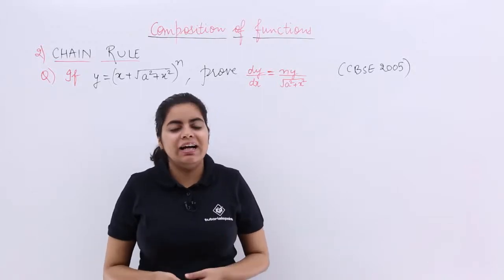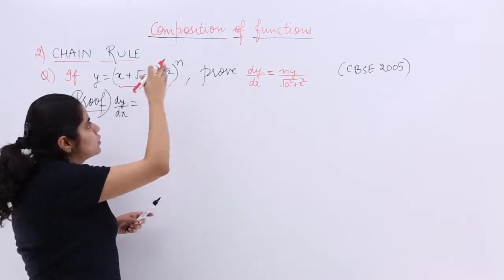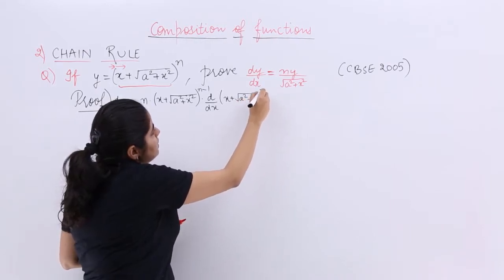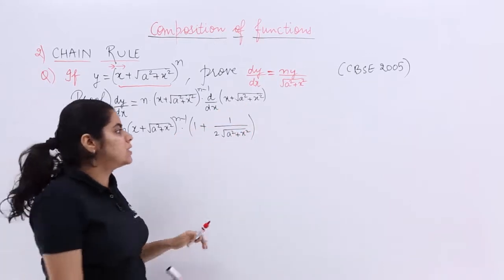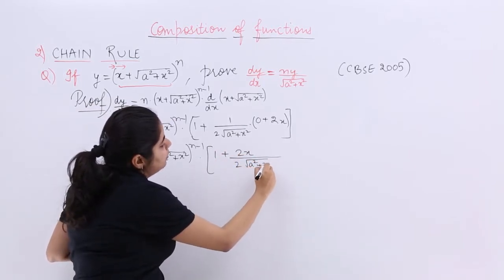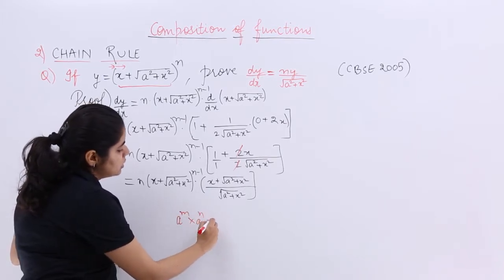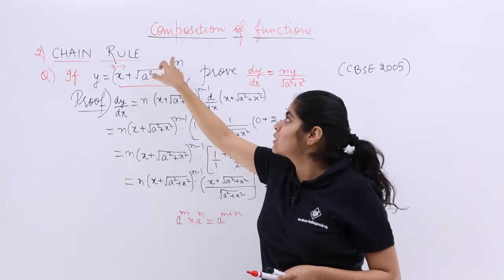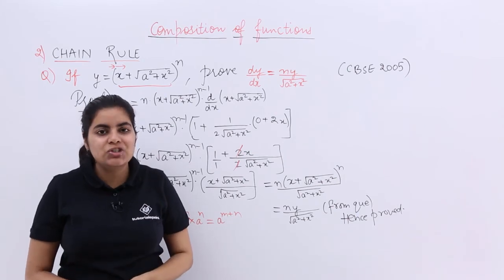Class 12th – Problem 4 on Chain Rule | Continuity and Differentiability | Tutorials Point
Problem 4 on Chain Rule